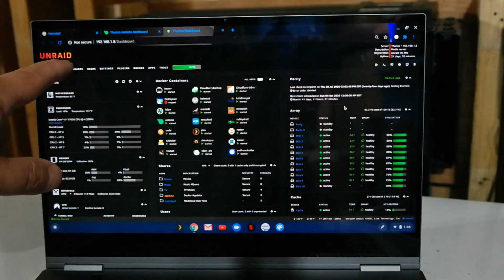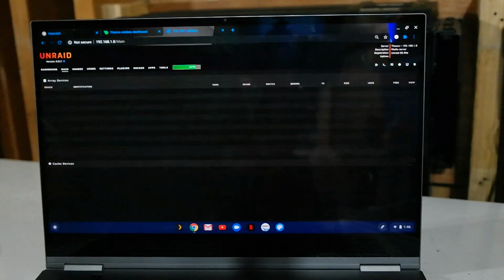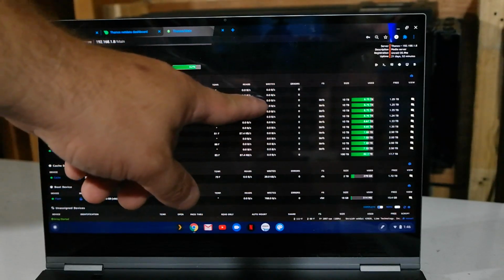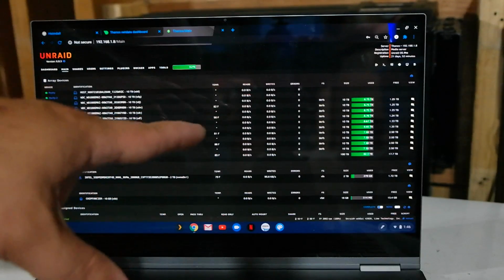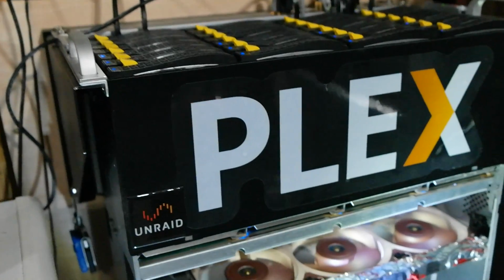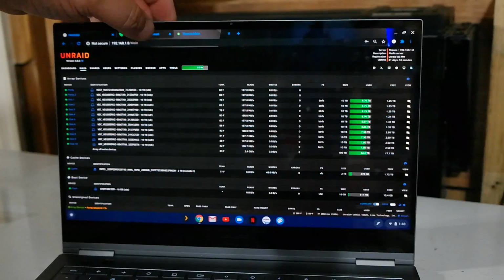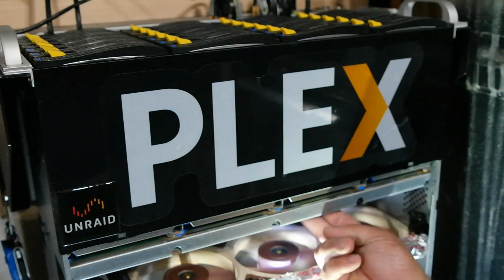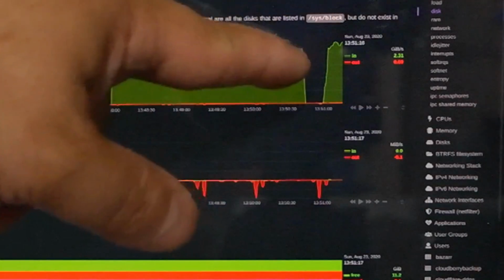Supermicro Backplane Dual Link Test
A lot of people are using the Supermicro 846 chassis for their home servers now that they are cheap in the 2nd hand market.  The big question comes around the BPN-SAS2-EL1 backplane that is usually included with the chassis.

Does this backplane support dual linking (using 8 sas lanes) for better bandwidth throughput or not?  Officially Supermicro says the backplane supports fail over which is a SAS drive only setup and not related to dual linking.

In this video I will show you definitive proof that the backplane DOES support dual linking.